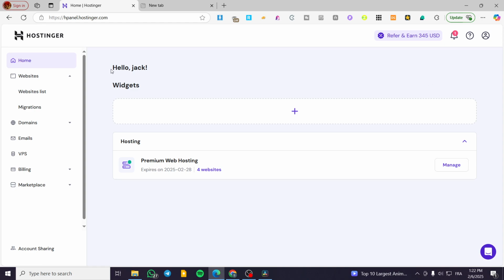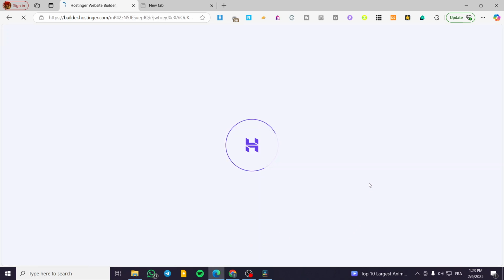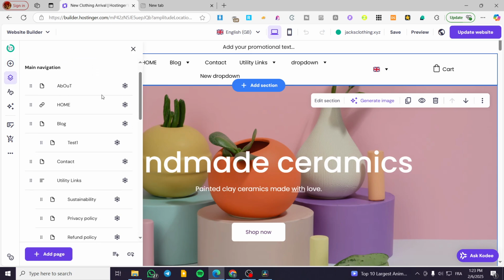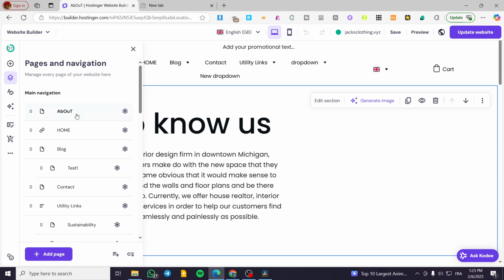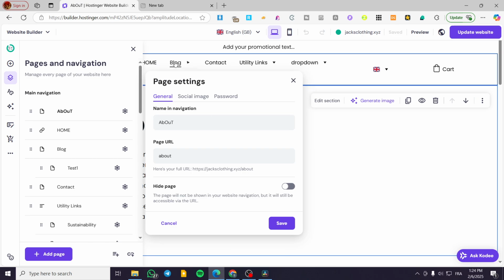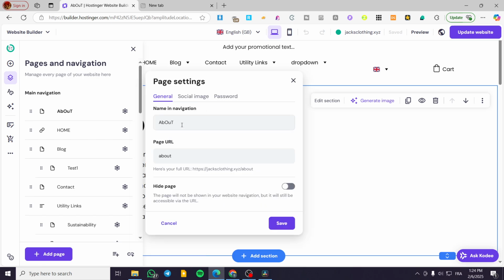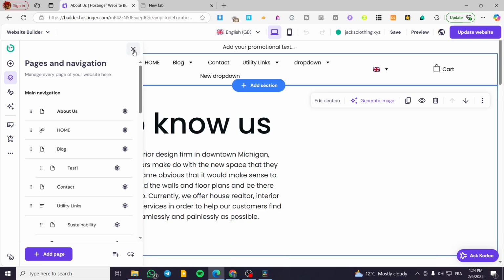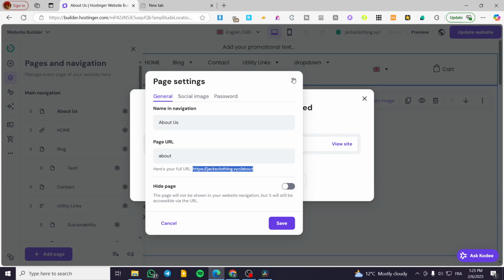How to Change the Page URL in Hostinger Website Builder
If you are looking for a video about How to Change the Page URL in Hostinger Website Builder, here it is!